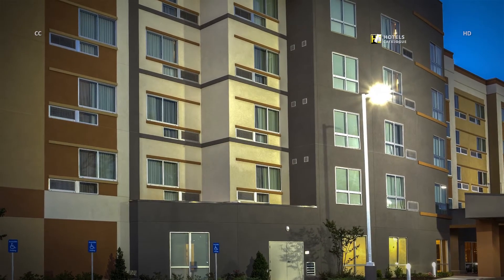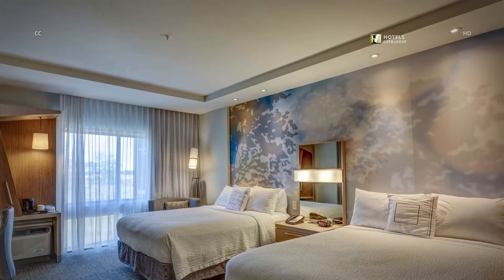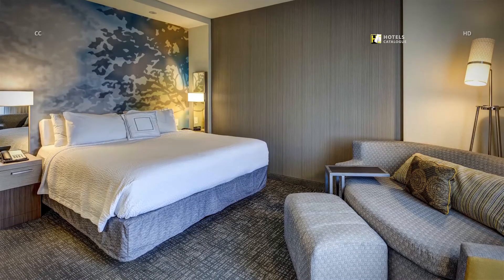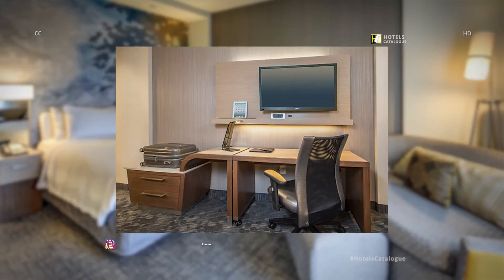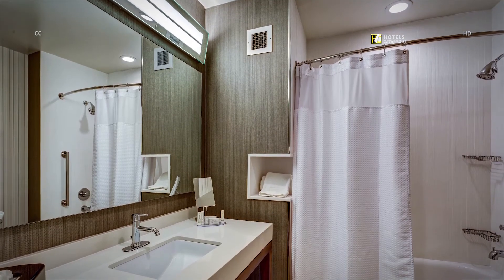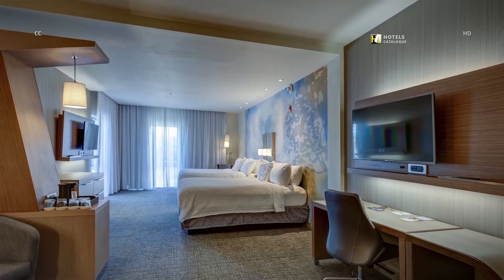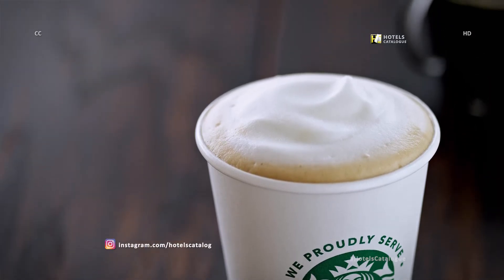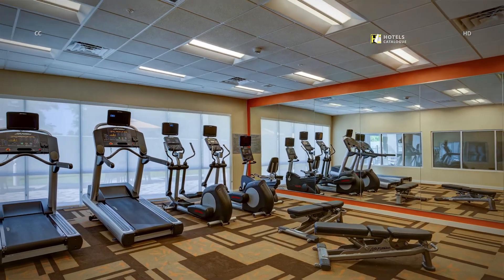Courtyard by Marriott Hammond Hotel Overview - Hammond Business Hotels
Hotel details:
The new best in class campaign at luxury 3 star hotel Courtyard in new orleans gives more noteworthy adaptability and decisions to our visitors. At the focal point of everything is The Bistro, your goal for an awesome breakfast, or beverages and supper amid the night. You'll likewise appreciate welcoming, adaptable spaces where you can work or unwind, free Wi-Fi all through and simple access to the most recent news, climate and airplane terminal conditions by means of our GoBoard innovation. In addition, our very much prepared wellness focus and open air pool will help you remain invigorated and stimulated.

Additional Info:
This ultra-contemporary hotel is 1.3 miles from the Hammond Golf Center and 1.5 miles from Columbia Theatre for the Performing Arts.

The sleek, modern, air-conditioned rooms and suites have free WiFi and 42-inch flat-screen TVs with premium cable channels, as well as desks, minifridges and coffeemakers. Some include pull-out sofas and/or separate living areas, while upgraded rooms and suites add lounge access with complimentary breakfast and evening appetizers.

Amenities include a bistro-style restaurant and bar, an indoor pool and a fitness center, in addition to meeting rooms, an on-site laundry and complimentary parking.

Address: 1605 S Magnolia St, Hammond, LA 70403